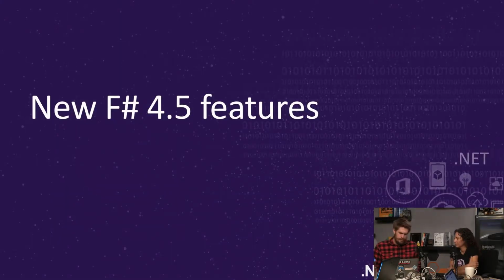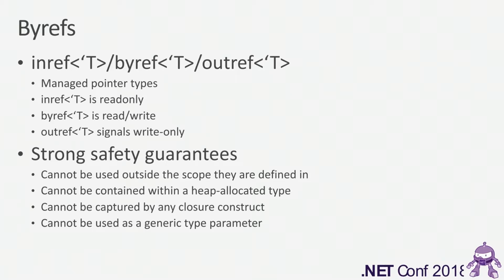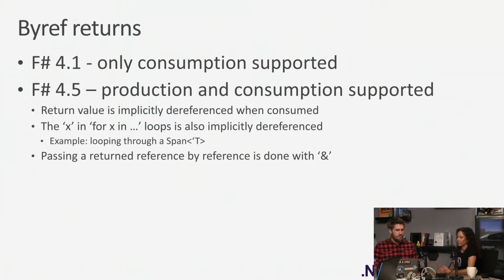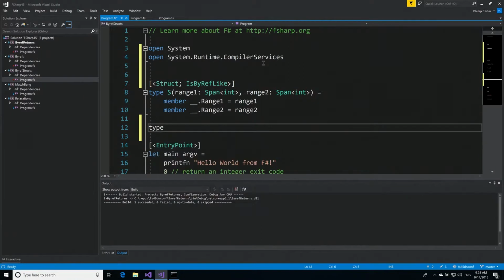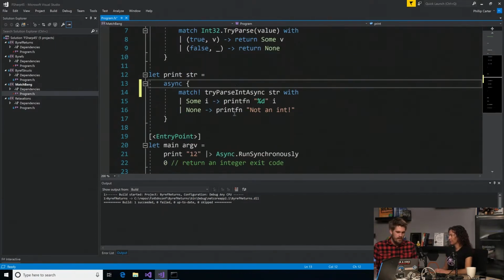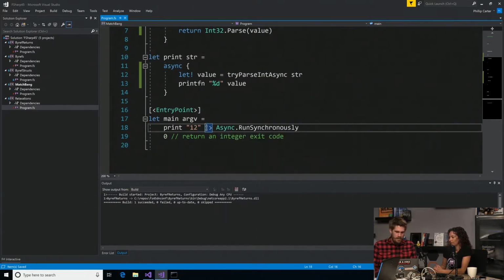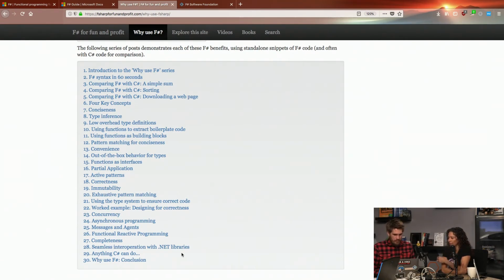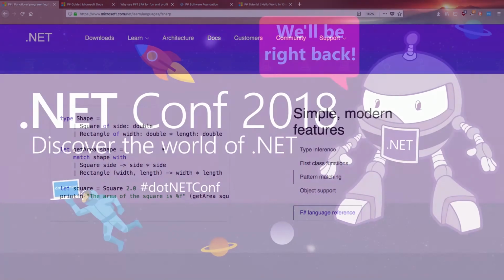NET Conf 2018 What's new with F 4 5